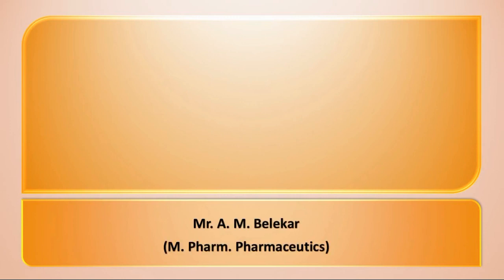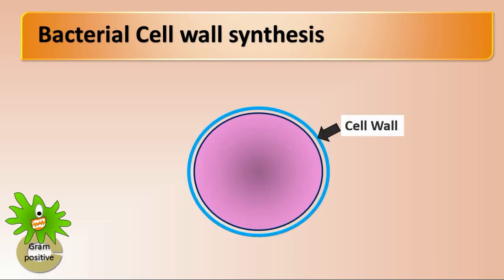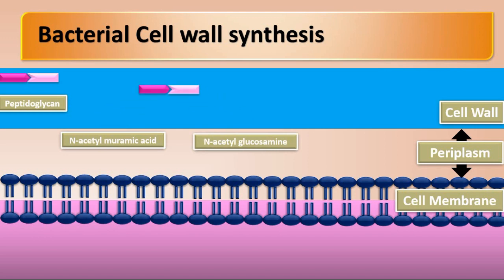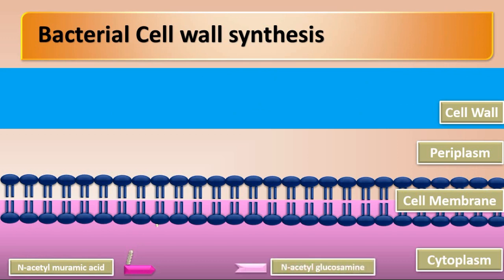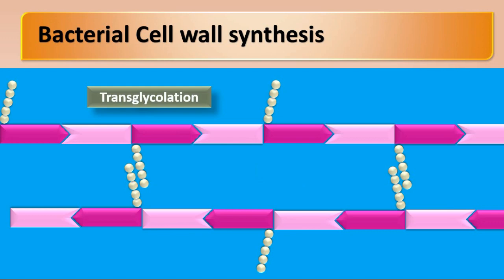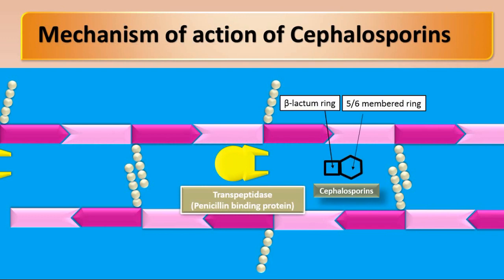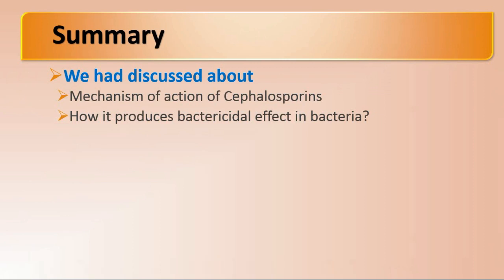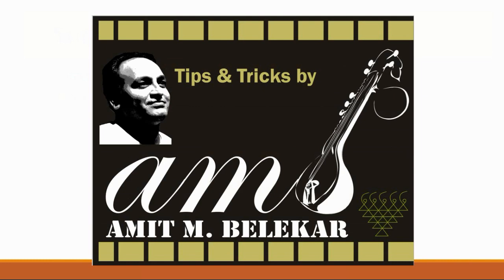mechanism of action of cephalosporins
This video is helpful to the pharmacy, medical and nursing students who are dealing with Pharmacology.
After going through this video the learner will be able to Describe the mechanism of action of cephalosporins and Describe the bactericidal effect of cephalosporins.